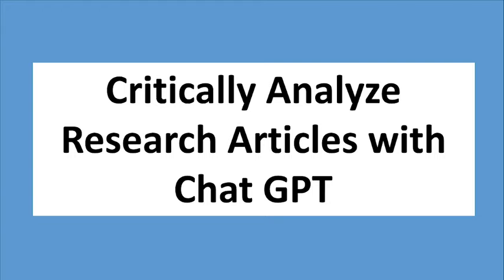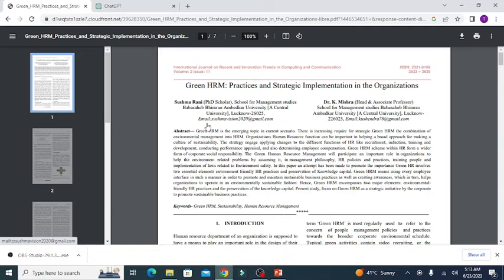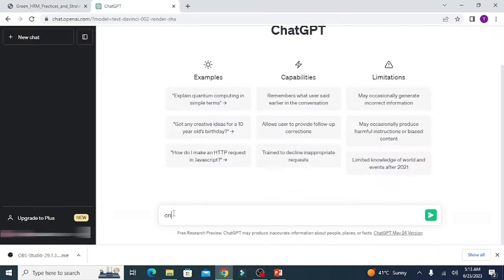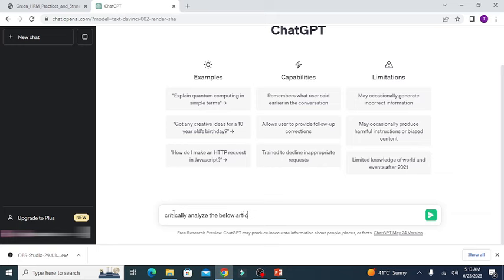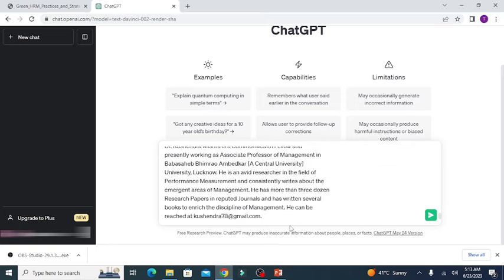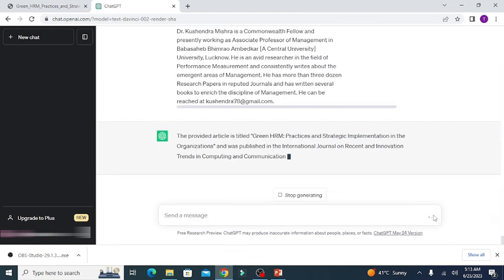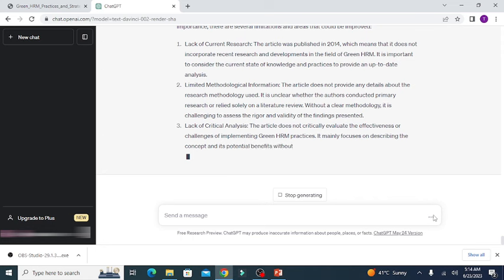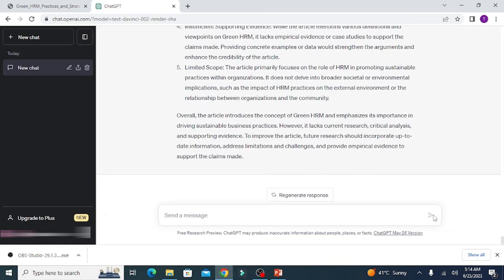How To Critique A Research Paper, Article, Journal (Critical Appraisal) ||Critical analysis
In critical analysis we systematically evaluate others work's effectiveness. Critical analysis writing means evaluation of author's work whether news article analysis, a research journal article etc.